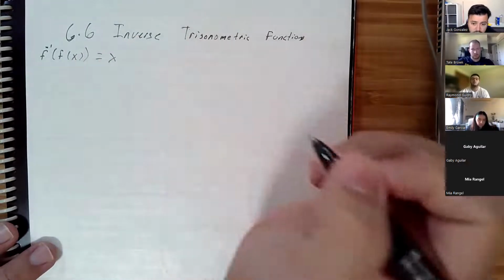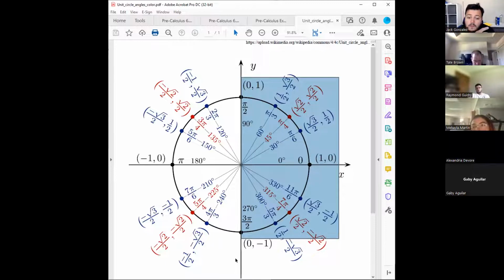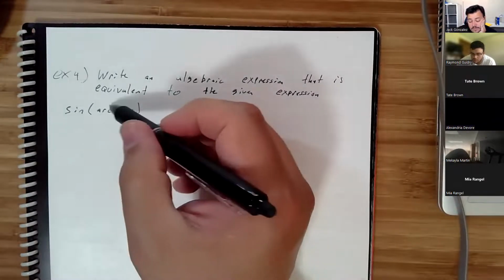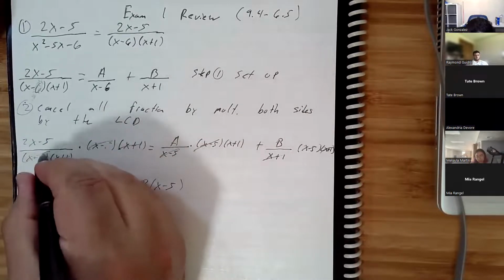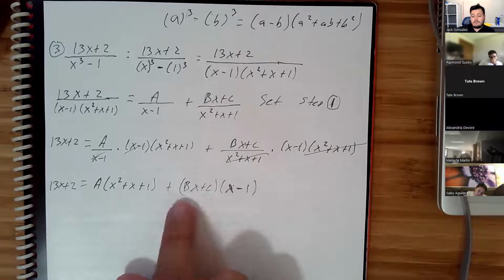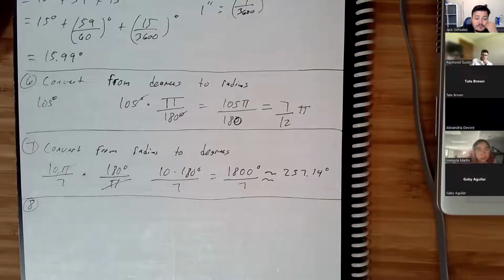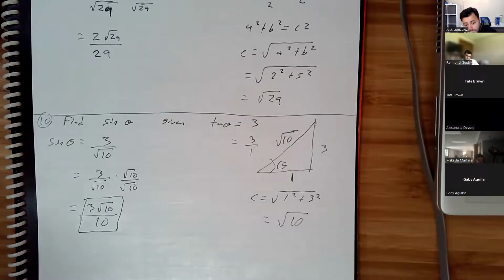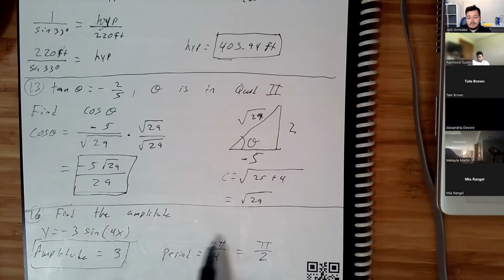Pre Calculus 6.6 and Exam 1 Review